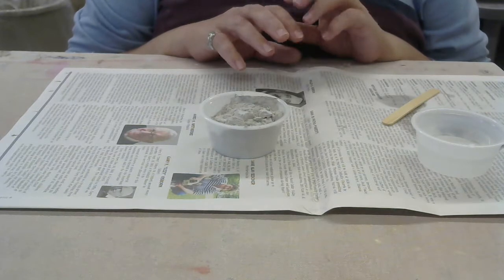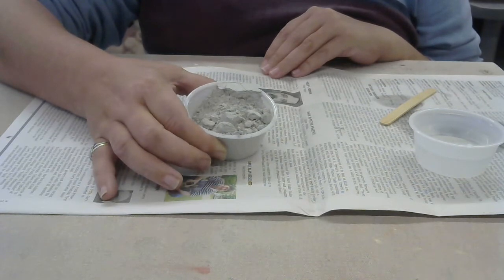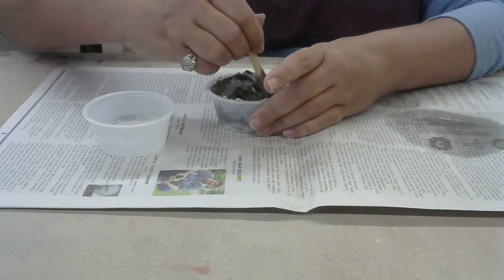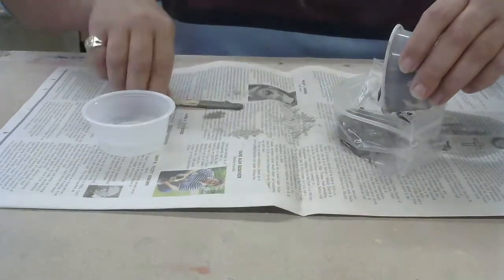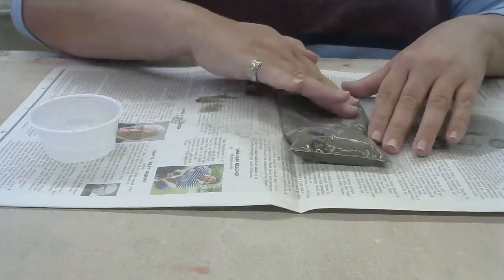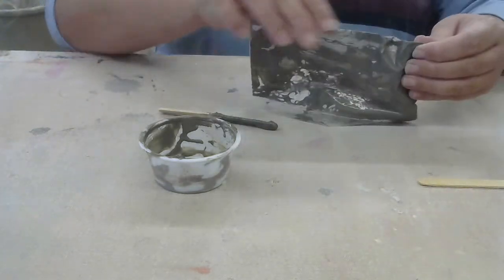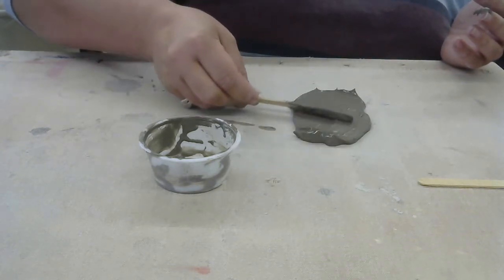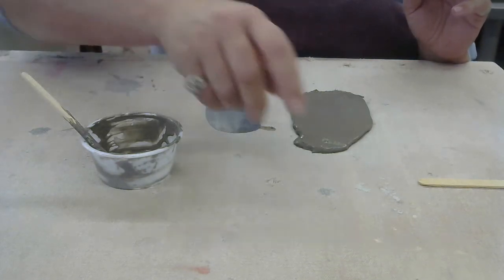Egyptian Paste: Part 1